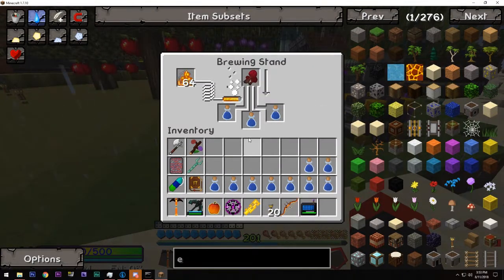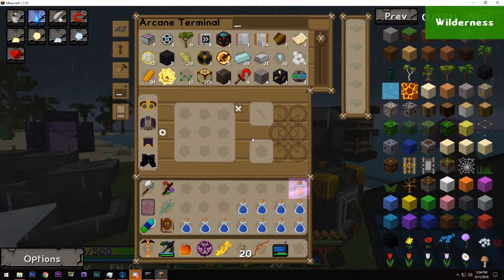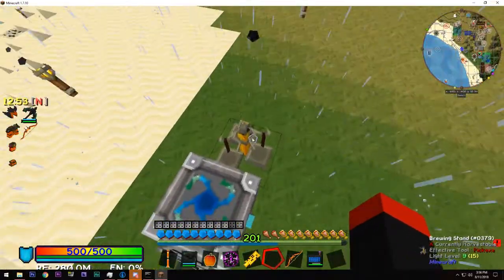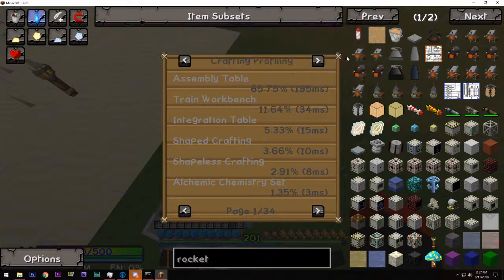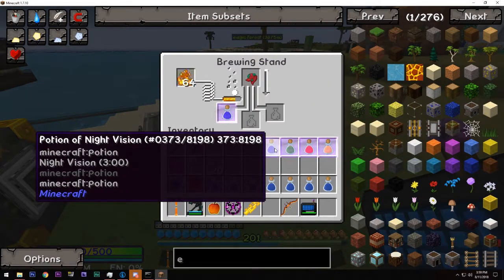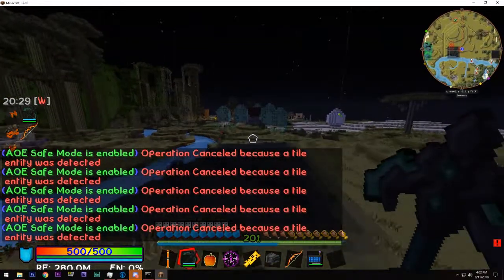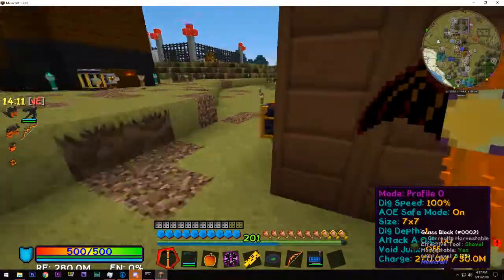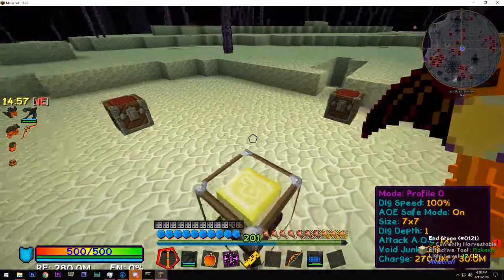Minds Of Insanity S2 E119 NO Cut